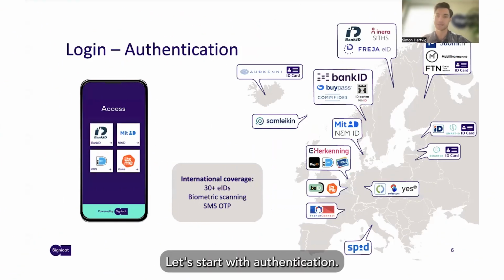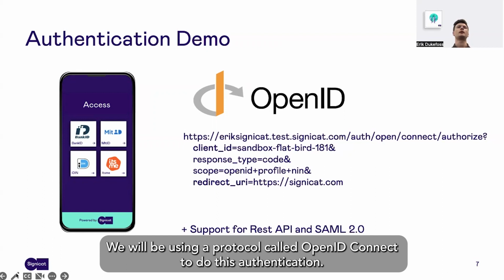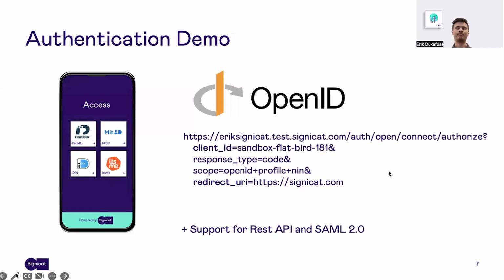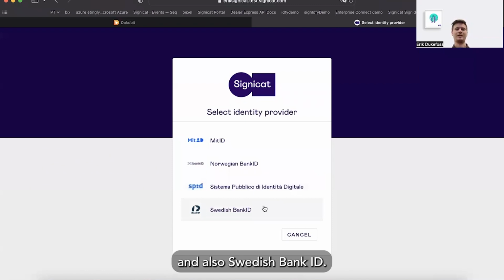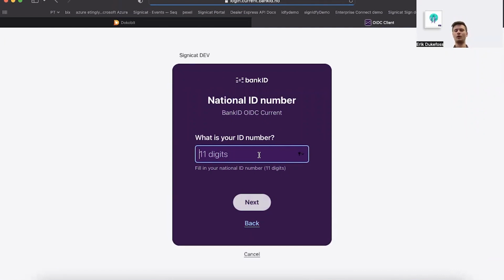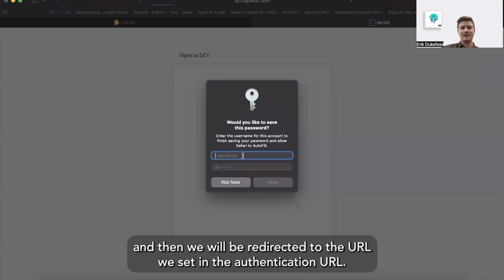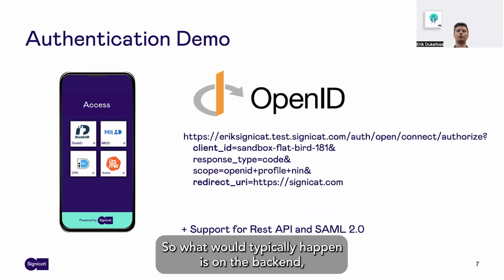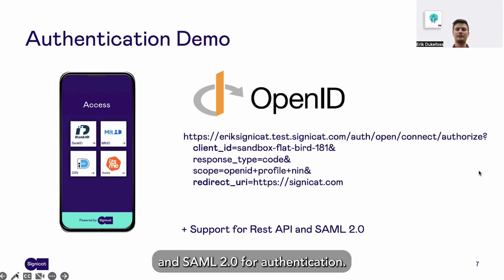Learn how to build secure authentication flows in 3 minutes | Signicat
Working in a start-up?
Know that you need to integrate digital identity?
Not sure where to get started?

In this video, we explain the basics around building a secure authentication flow (think passwordless login) – at a high level, and with a quick deep dive into the code.